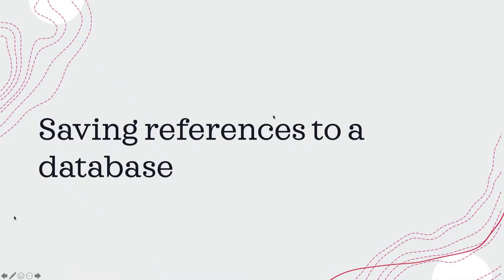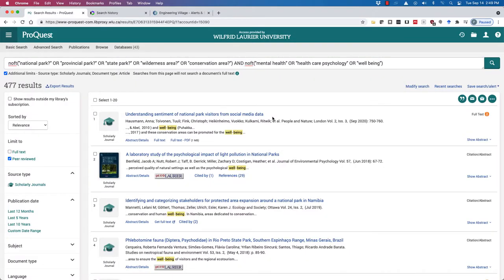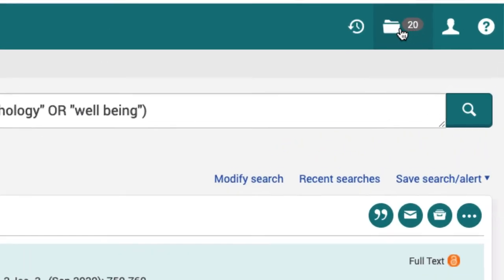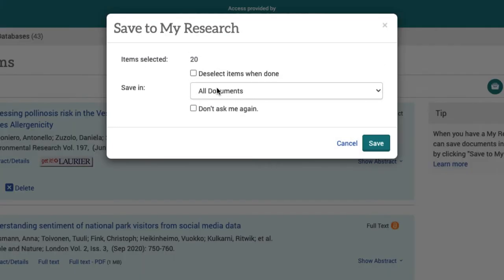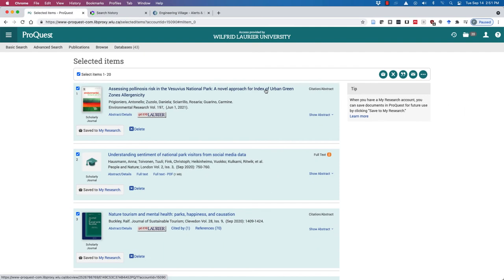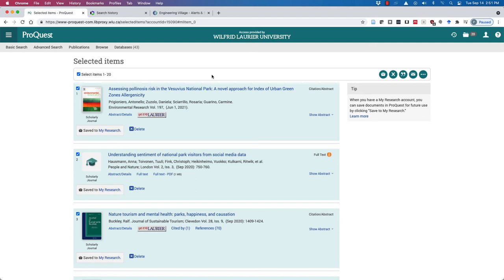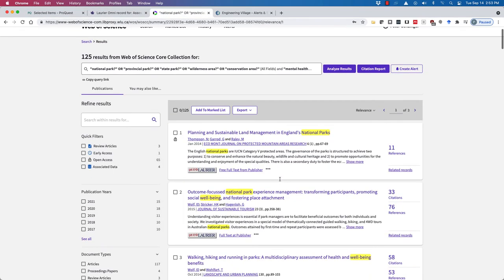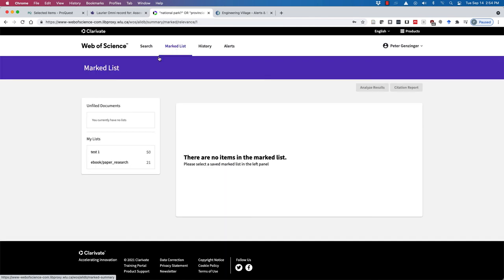GG700-800 Part 4.2 Managing Information--Saving References to a Database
0:19 Saving references in ProQuest
1:57 Saving records in Web of Science